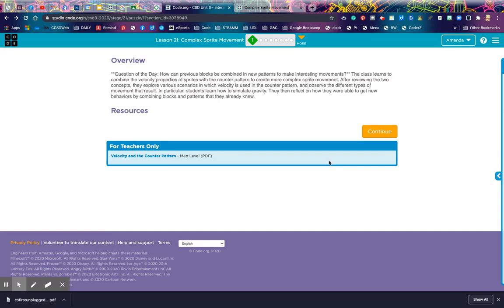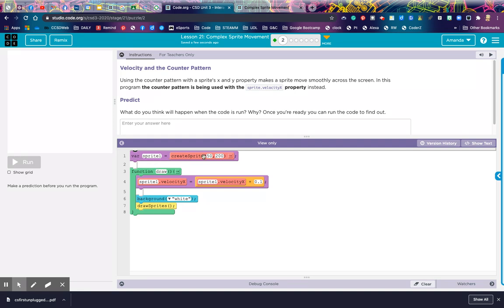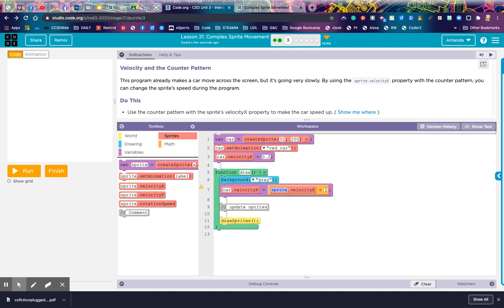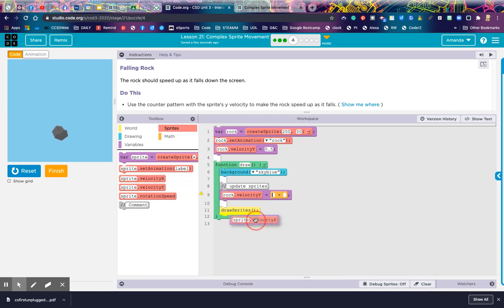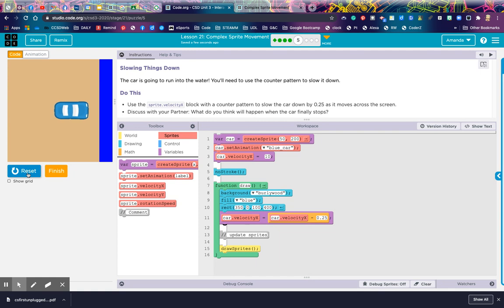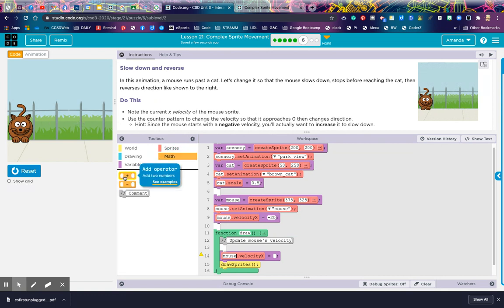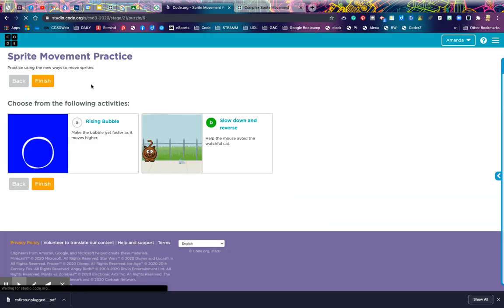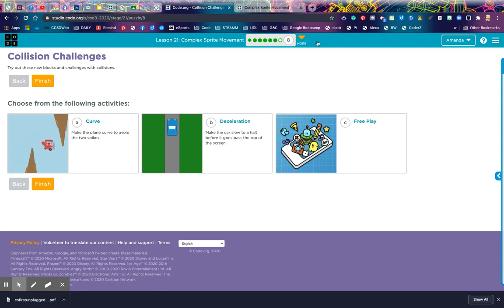Code.Org CSD U3 L21 Complex Sprite Movement 20-21